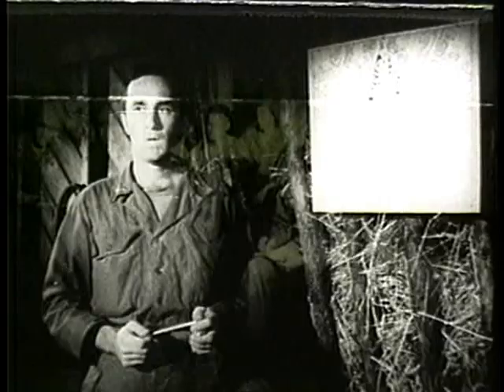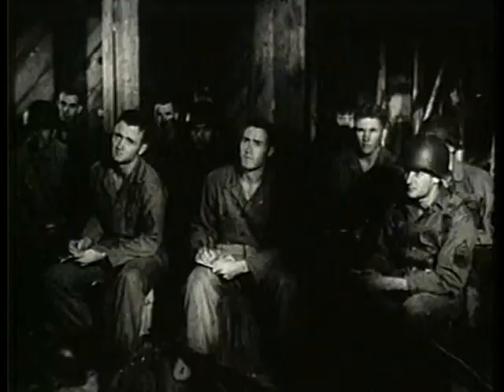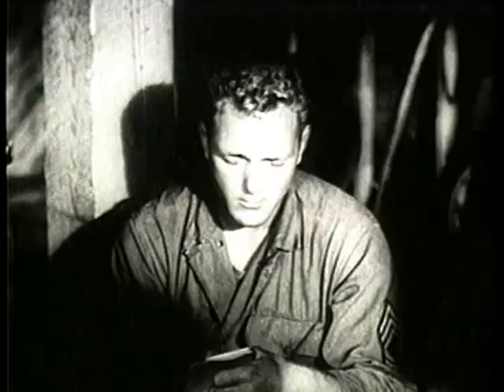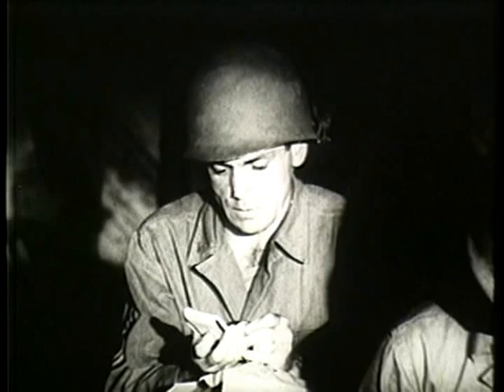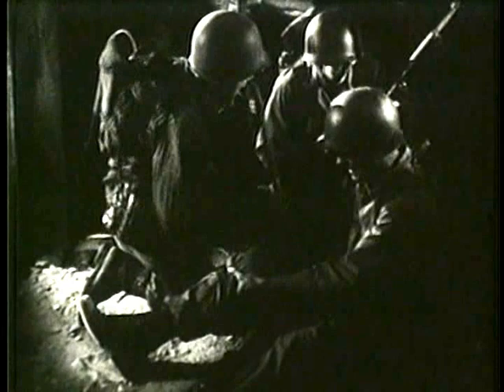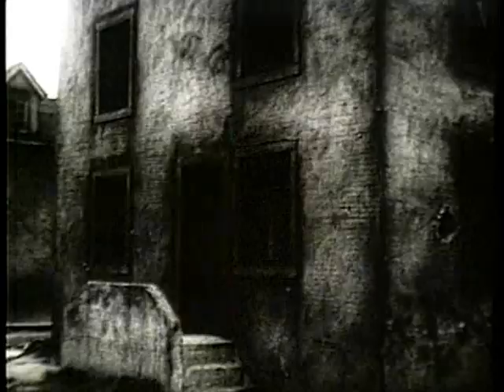The Reinforced Rifle Platoon In The Attack Of A Built-up Area Part 2 - The Attack (1953)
Tactical Planning--the Attack--each Building Offers A Different Complexity Of Fighting--emphasis On Surprise, Firepower And Teamwork.

Pin 29649